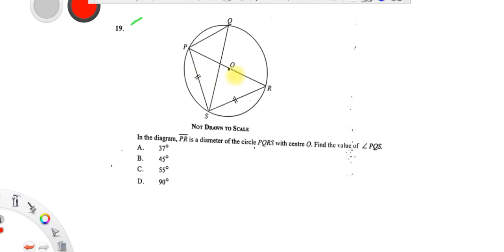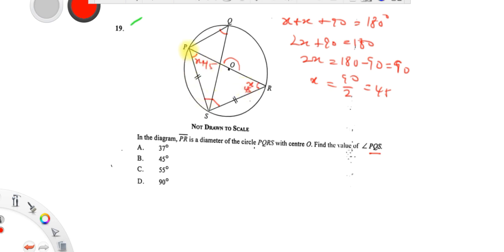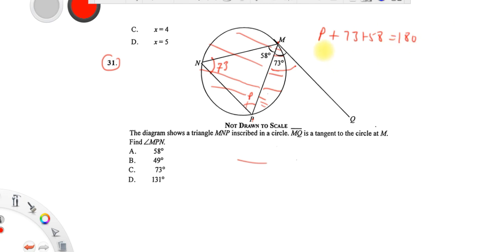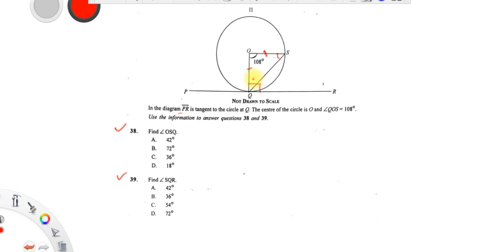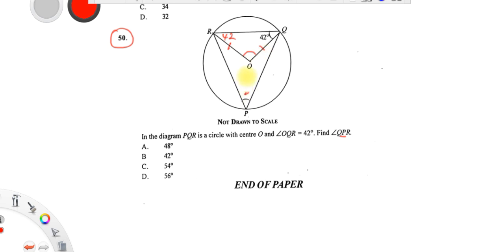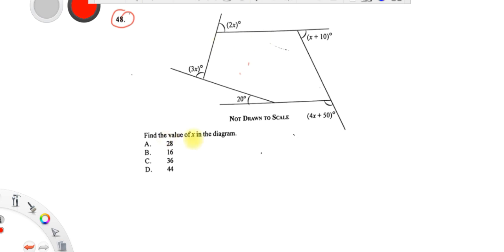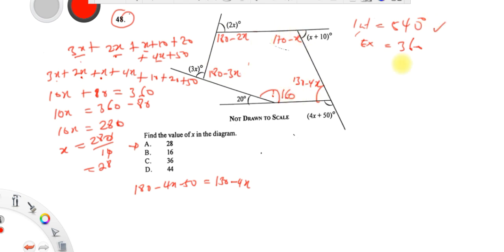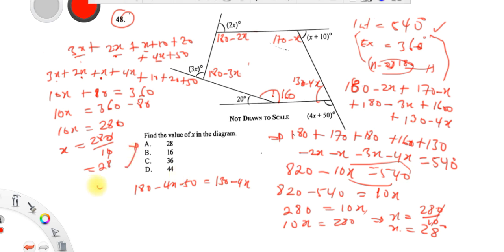Circle Theorems - WASSCE 2024 Objectives(Solved WASSCE 2024 Core/General Mathematics)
The secret of becoming a guru in Maths
is understanding and practice. Therefore, we solve all the WASSCE 2024
questions on Circle Theorems, and continue to solve all the WASSCE past questions in the
years ahead as soon as the questions are available as WASSCE past questions such (WASSCE 2026, WASSCE 2027, and so on) in order to master the the topic.

Please, click on the link below to access the nicely organized topics with their
corresponding WASSCE questions

Please, let me know any difficulty or challenge you may have in the
theorems or lessons